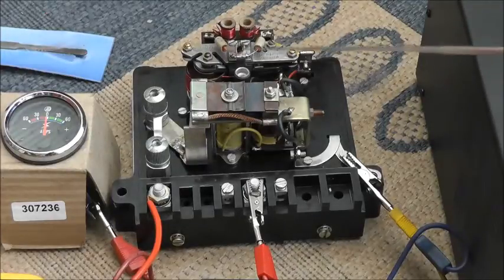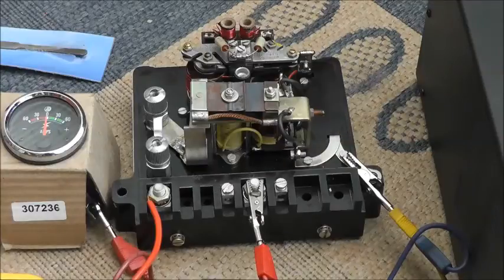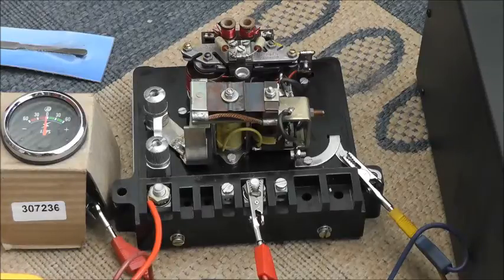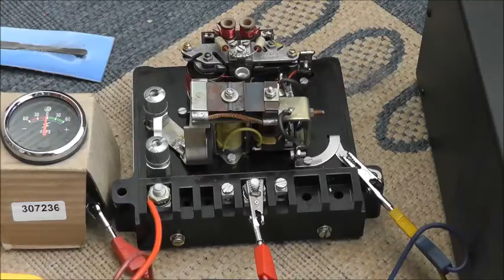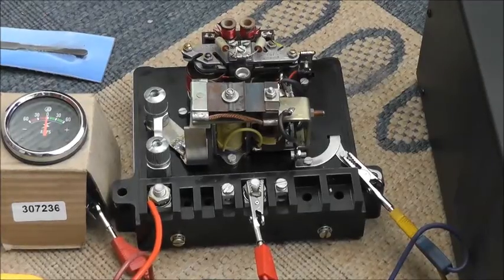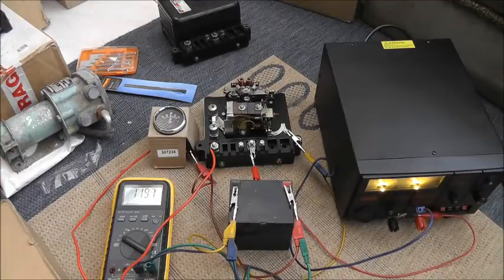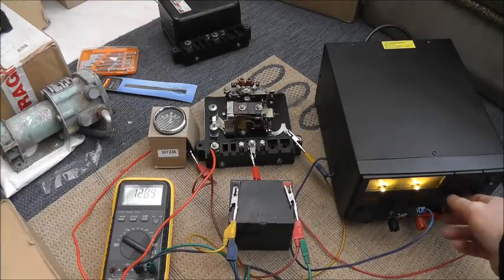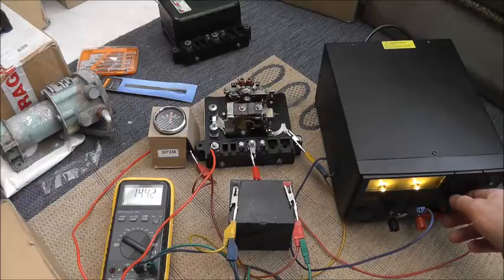CAV Control Board 202B Bench Test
This shows a simple bench test of the CAV voltage/current regulator that controls the H5512 dynamo on various 1950s and 1960s trucks, including the Bedford RL and RLHZ "Green Goddess".

If you have one of these charging systems and the box stops working, don't discard it without first checking that the problem isn't simply that the contacts have furred up. I've known this happen on at least four of these units. In fact, I've never found anything else wrong.